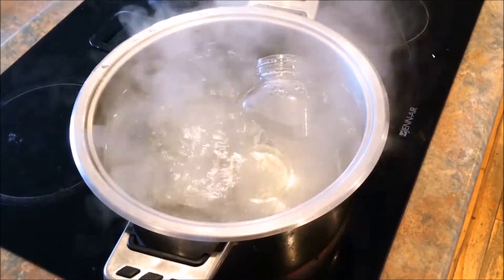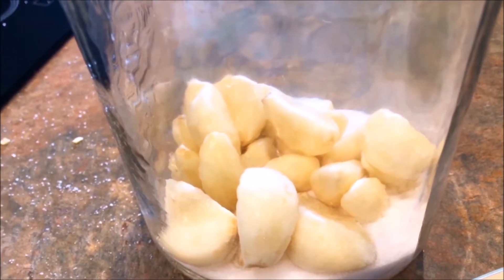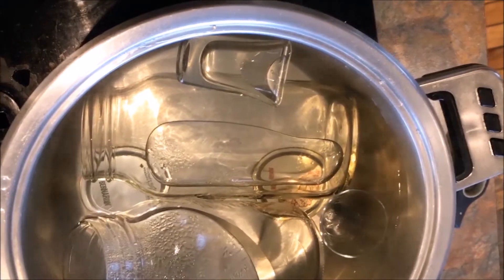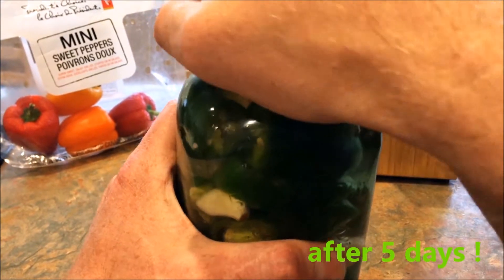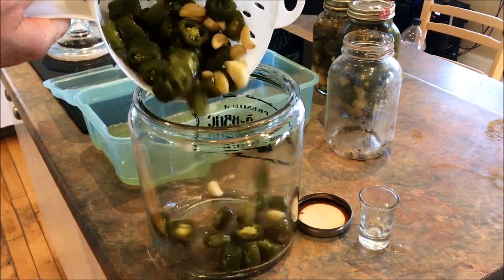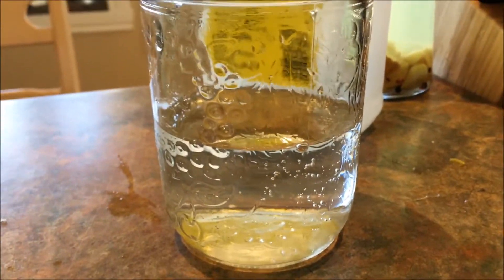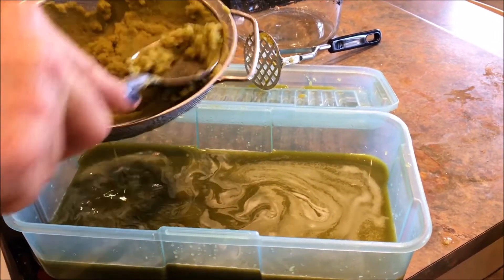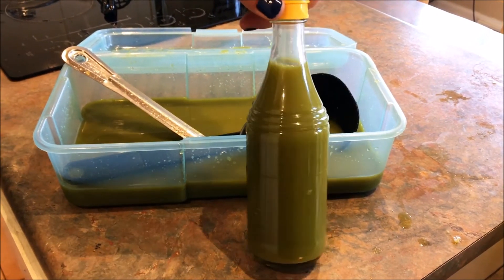PunkRock cuisine - Green Jalapeno Fermanted Hot Sauce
its Green !
its Tasty !
its Hot !
its  Green Jalapeno Fermanted Hot Sauce !